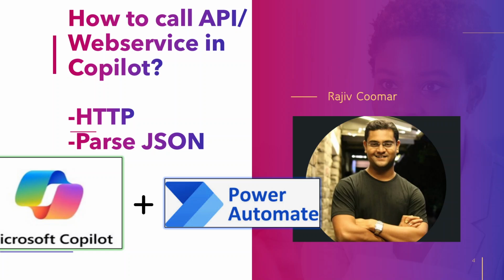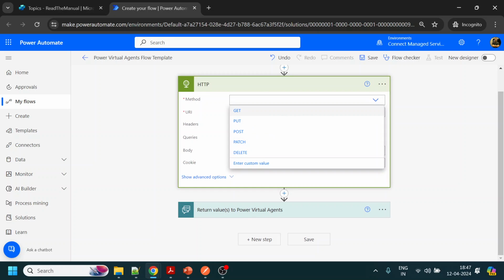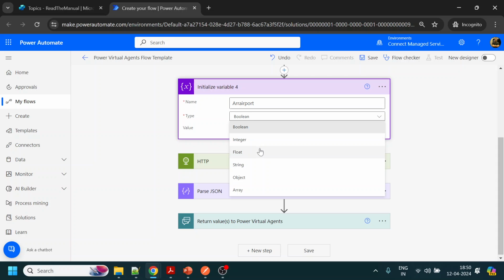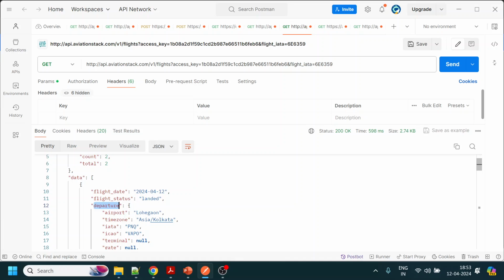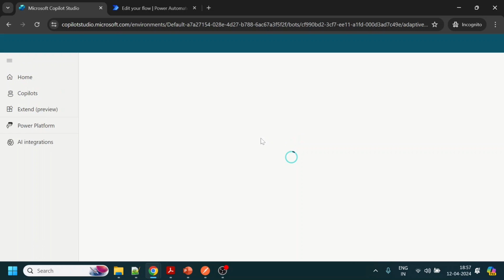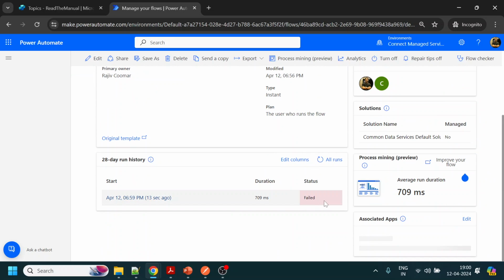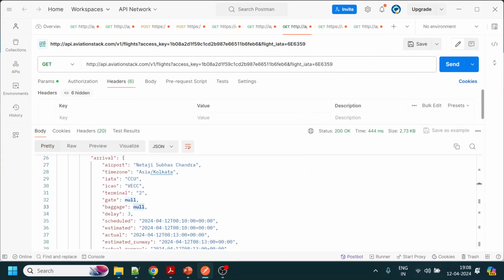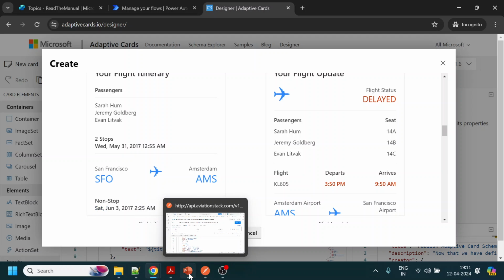How to call API/Webservice in Copilot? | Using Power Automate | Microsoft Copilot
How to call API/Webservice in Copilot? | Microsoft Copilot

Using Power Automate
-HTTP
-Parse JSON